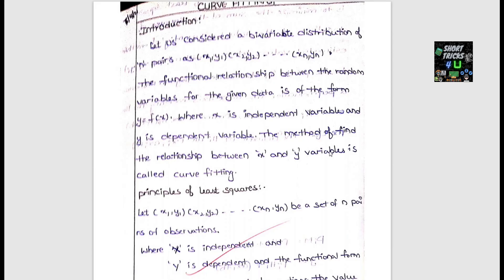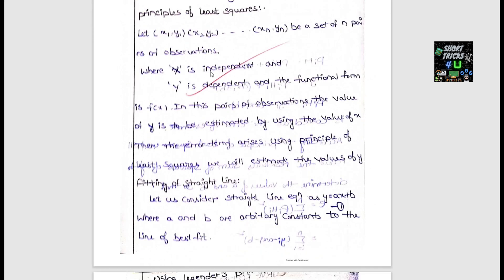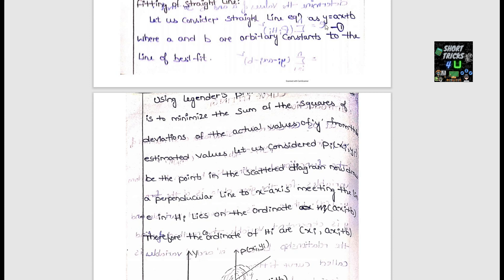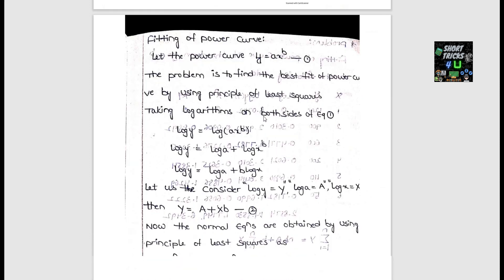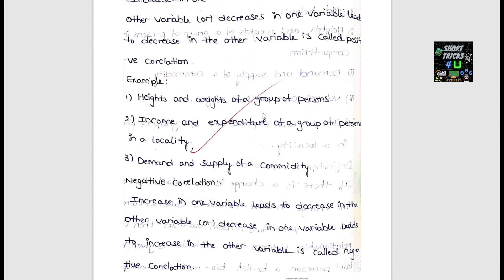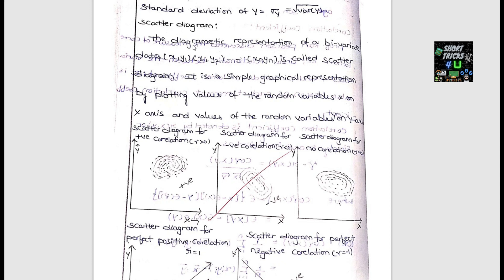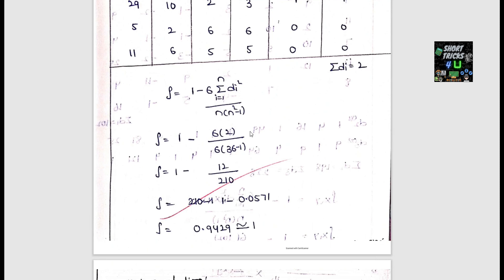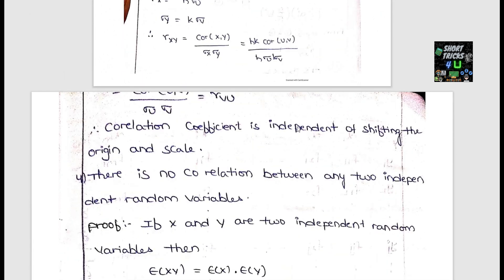Statistics Answers Full Explain | Unit-3| Degree 1St Year 1st Sem || Full Weightage I#Shorttricks4u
Further information please contact

Please Install
Callme4 App
From Play Store..
After that , search for Shorttricks4u ..
Then Call me..

Uma Mahesh Sir

Note: paid classes only.

Statistics In Telugu
degree Statistics In Telugu

7k​​​​​​​ views thanks for all
Degree​​​​​​​ maths in Telugu
# Maths Tutorials Telugu
Differential​​​​​​​ Equations